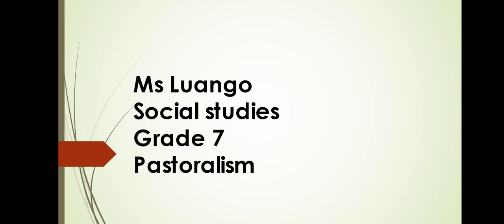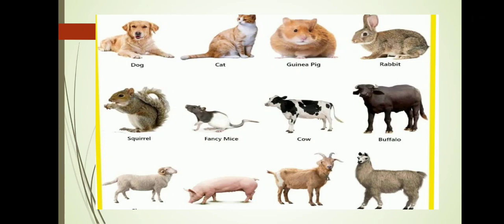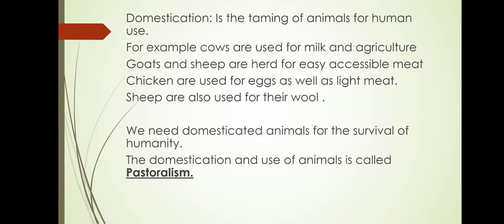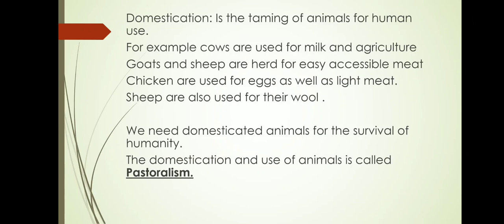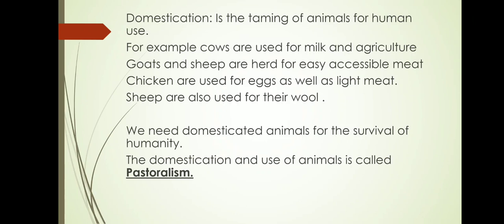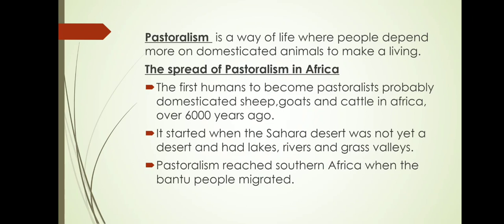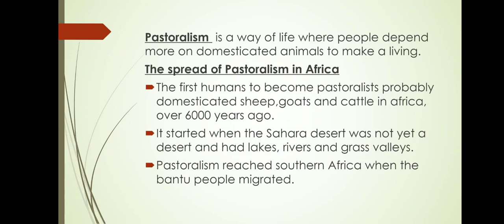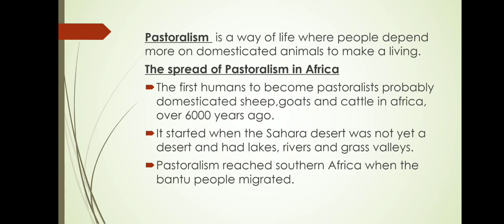Grade 7, social studies, Pastoralism